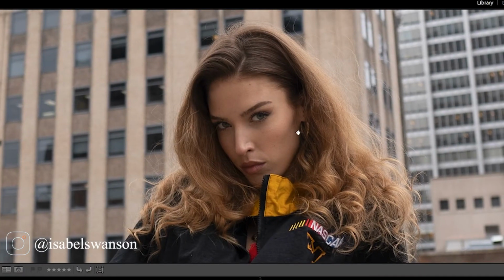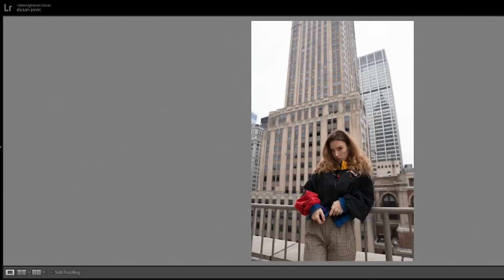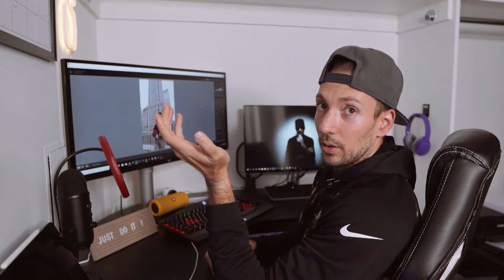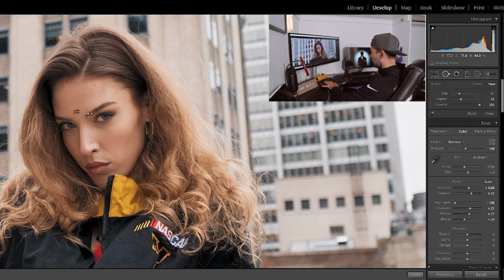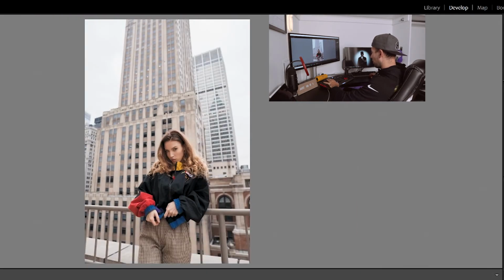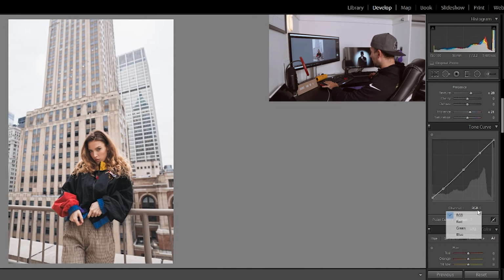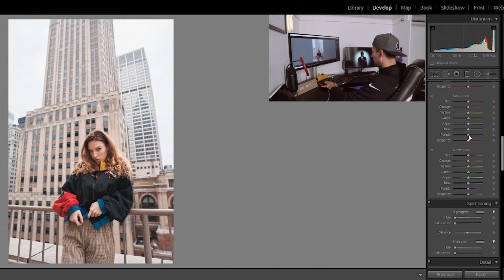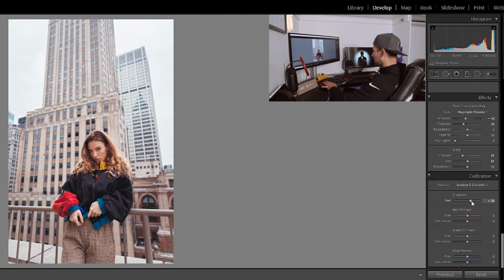LIGHTROOM / tips,tricks and hacks / HOW I EDIT MY PHOTOS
Lightroom hacks,tips and tricks on how i edit my photos + FREE PRESET

Tip no 1 : @ 3:31

Tip no 2 : @ 4:50

Tip no 3 :  @ 7:00

Video shot with :
Camera : Sonya7iii

Lens :

Sigma 35mm